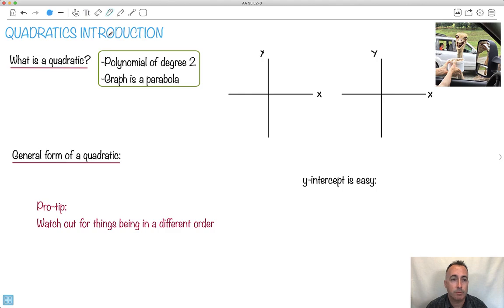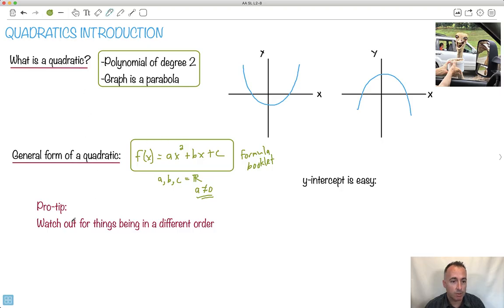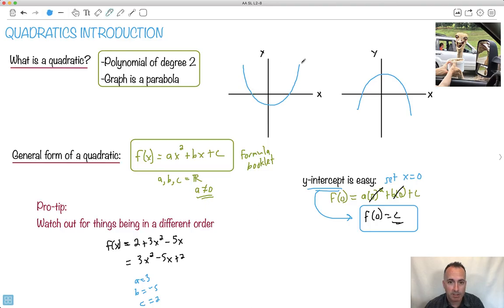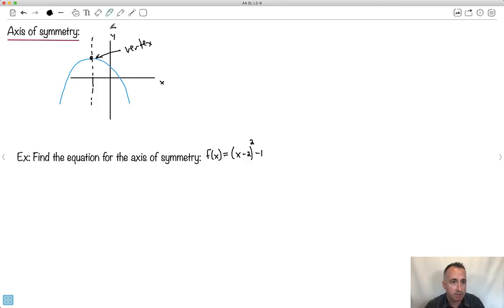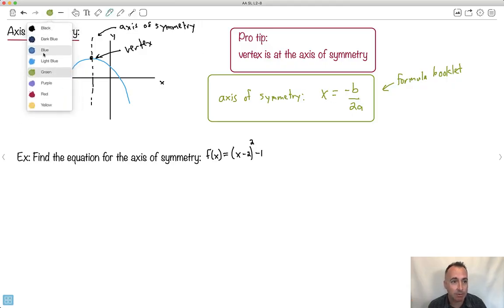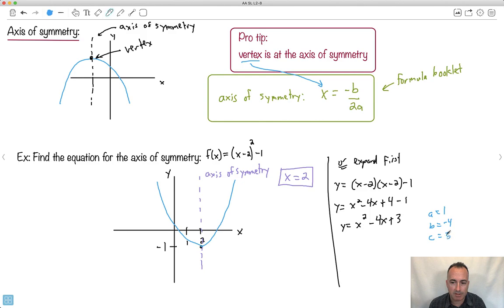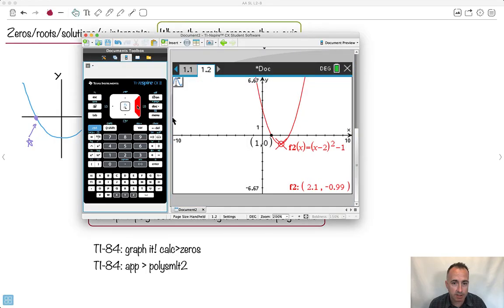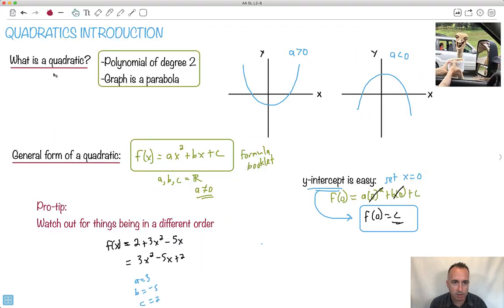Quadratics 1 - intro [IB Maths AA SL/HL]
Supercharge your IB Diploma revision with the OSC Study app! Available with 10  subjects, the app features 8000 SMARTPREP flashcards, 5000 Studynova video tutorials, and 24 OSC revision guides, all at an affordable price.

The app just launched and you can try it out for free.

I think you'll love what we've been working on!
-Mitch